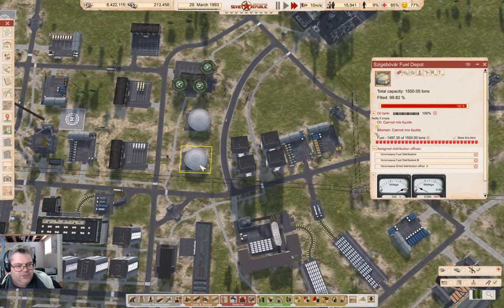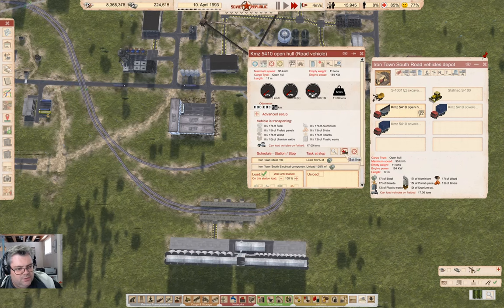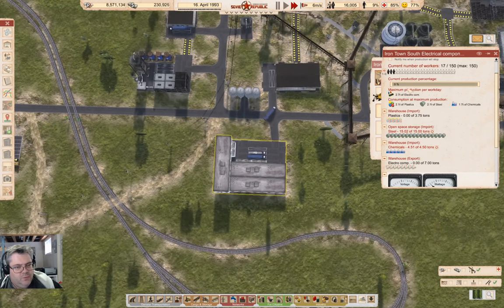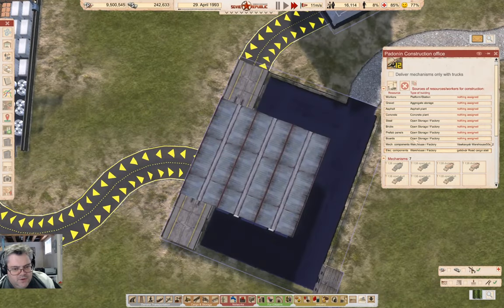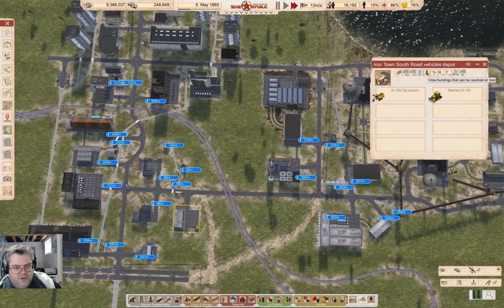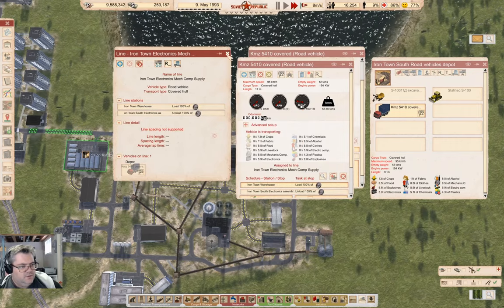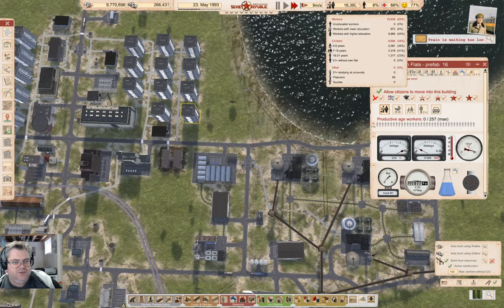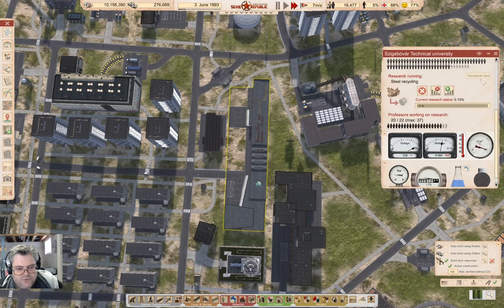Domestic Electronics | Lucky Corners 98 | Workers & Resources: Soviet Republic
The long road to getting advanced manufacturing underway continues. Electronics, anyone?